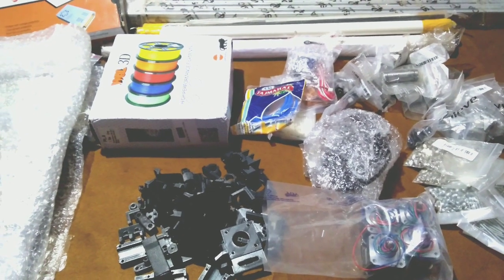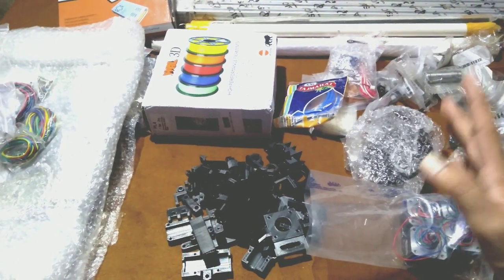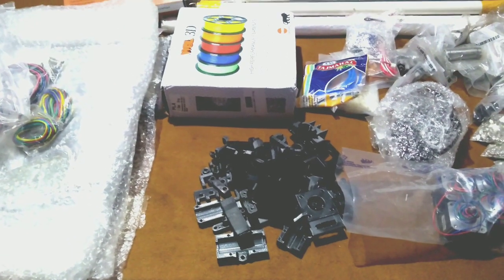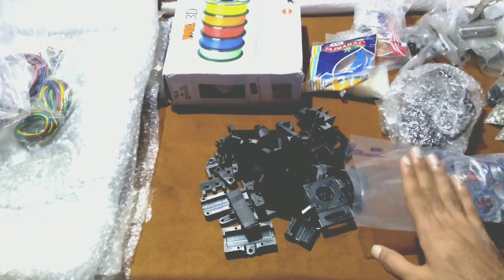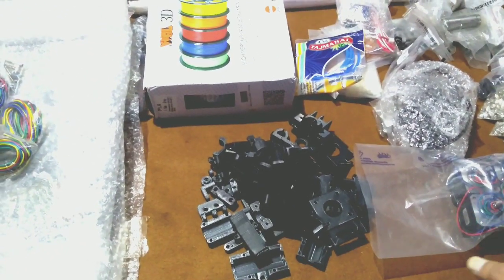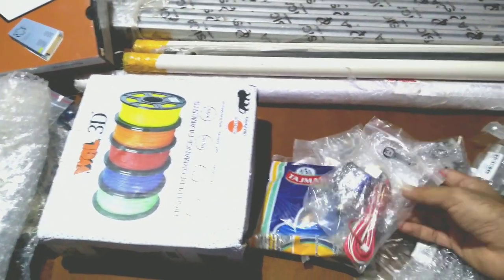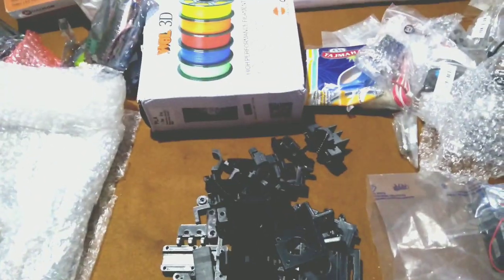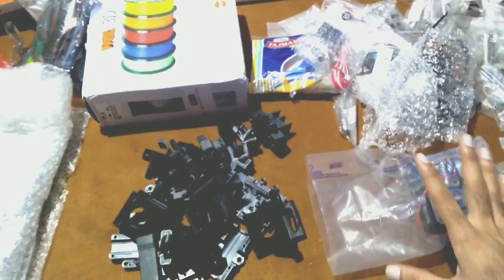Big Hypercube Core XY 3D Printer Complete Build #1 Introduction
Hi we are engineers and we make interesting, innovative projects in our house.

About this video:
This is an introduction to our new project: big hypercube 3d printer.
We will  tell you why I started to build this project inhouse instead of purchasing directly from market.

About our channel:
Make it Here! We believe that everyone of us have engineer inside and can create wonders through their imagination. On this platform we create scientific projects. Our focus will be on innovative projects.

Part 2: Cad model of 3D printer| Exact dimensions

Part 3: All the parts and their features

Part 4: Building printer frame and platform frame

Part 5: 3D Printed plastic parts and mountings

Part 6: Making X-axis of printer

Part 8:  installation of belts and idlers

Part 9:  installation of z axis and lead screw

Part 12- complete electrical system of 3D printer